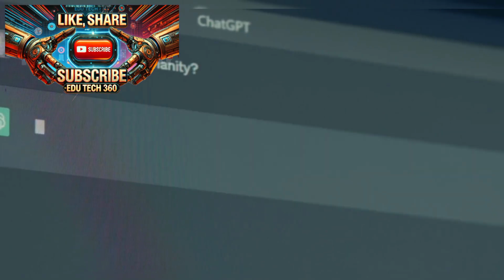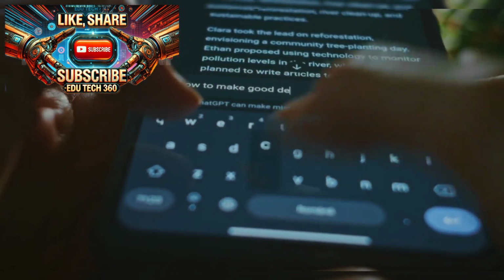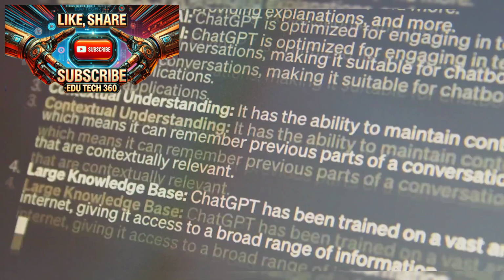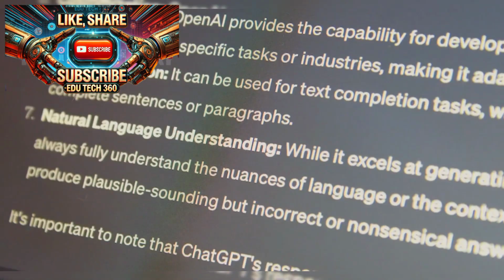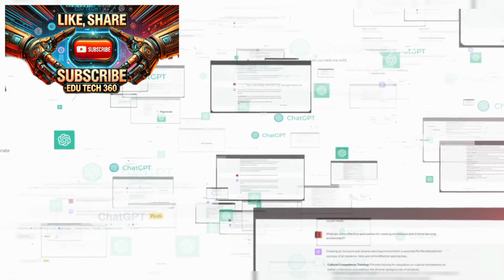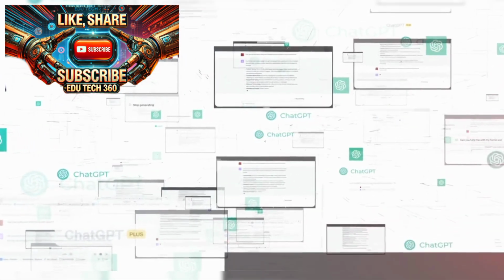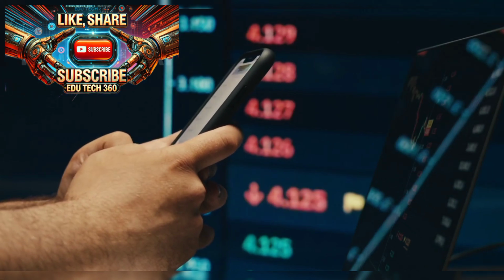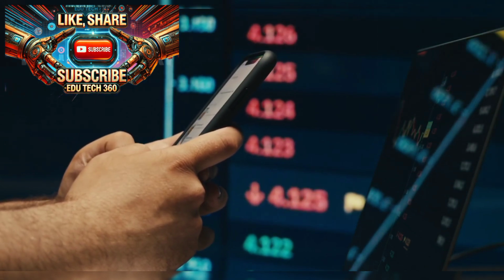How to Use ChatGPT | A Complete Guide for Beginners (Step-by-Step Tutorial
🌬️Want to learn how to use ChatGPT effectively? In this video, we’ll take you through a step-by-step guide on how to use ChatGPT for various tasks, including writing, coding, answering questions, and more!

🔹 What You’ll Learn:
✅ How to create an account and access ChatGPT
✅ Tips for getting the best responses
✅ Using ChatGPT for writing, business, coding, and productivity
✅ Advanced prompts and pro tips

Whether you’re a beginner or looking for advanced tips, this tutorial will help you maximize the power of ChatGPT!

➡️ Best ChatGPT prompts: A high-quality, engaging YouTube thumbnail for a video titled 'How to Use ChatGPT – A Complete Guide for Beginners'. The thumbnail features a modern and clean design with bold, readable text. The background includes an AI-generated futuristic theme with a chatbot icon, digital interface elements, and a friendly AI assistant. The color scheme is vibrant with shades of blue and purple, making it visually appealing and professional. The design is optimized for high engagement and clarity.